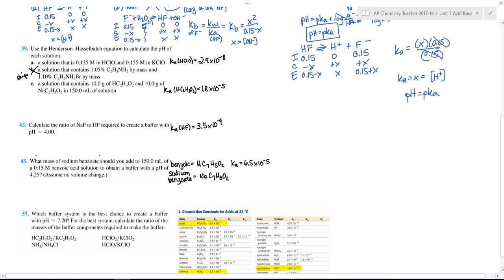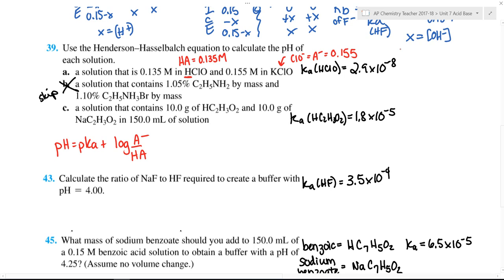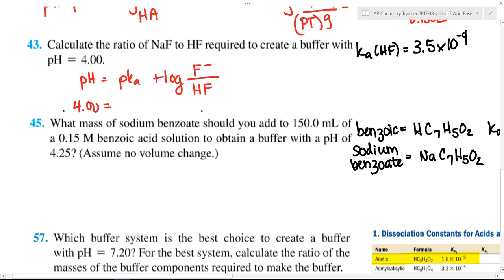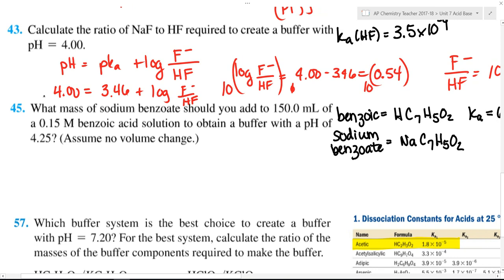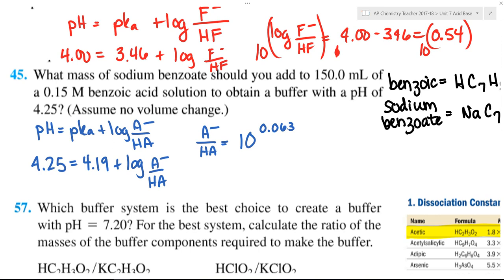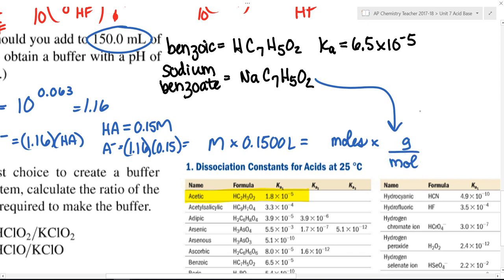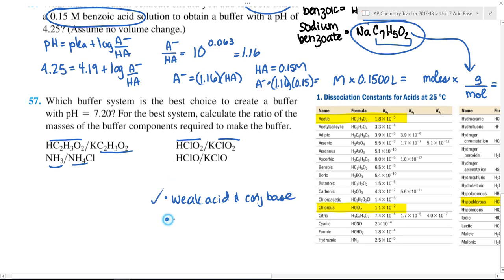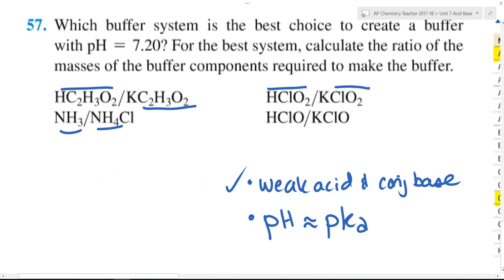Buffer Text HW part 2